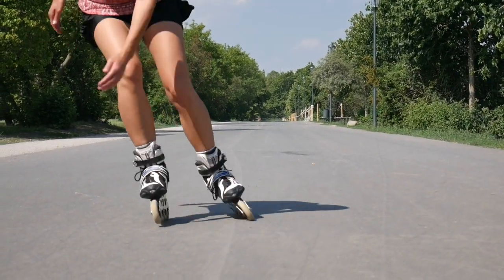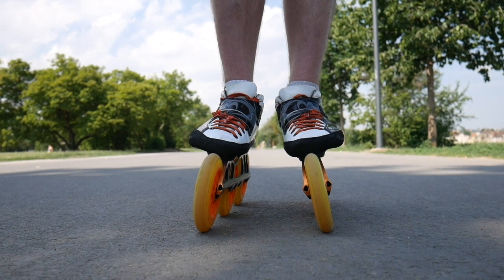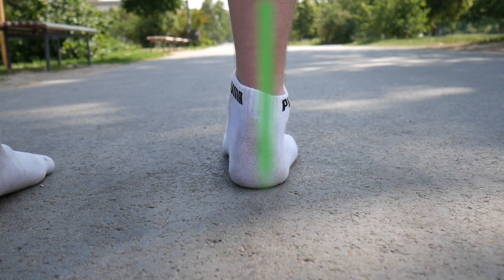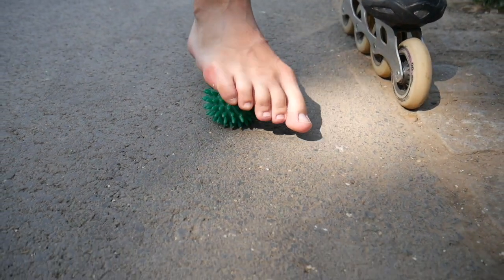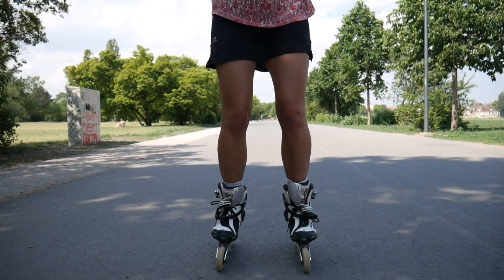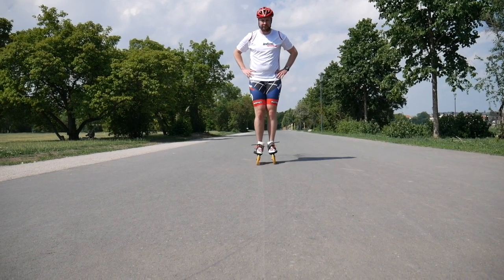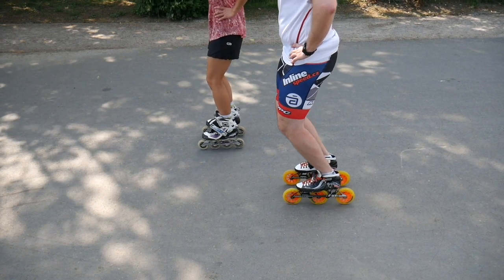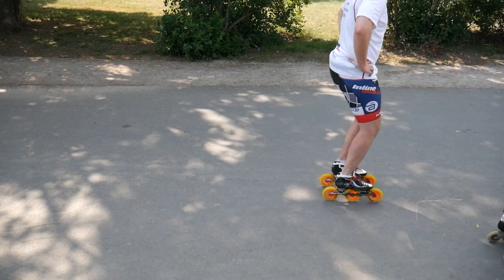[ENG] Inline skating school 1/3 -- Feet Awareness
Welcome to our inline speed skating school! In this video we will teach you how to build awareness of your feet. And thats something so important for your technique.